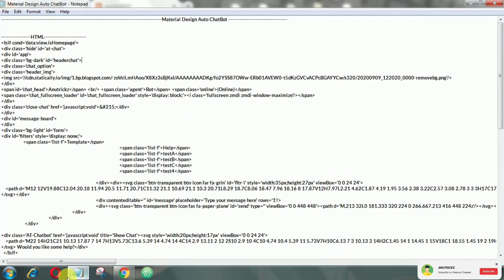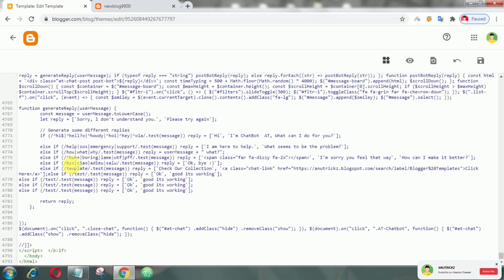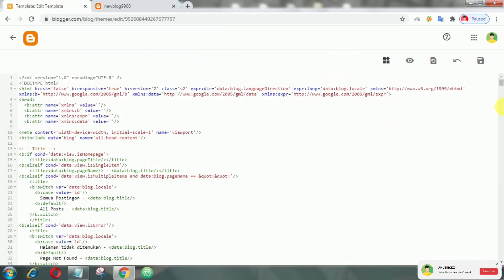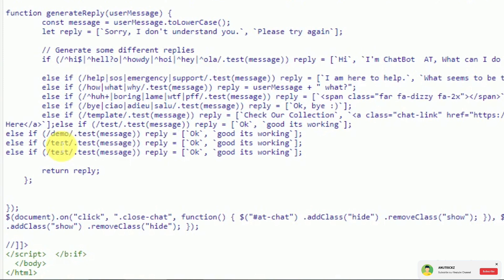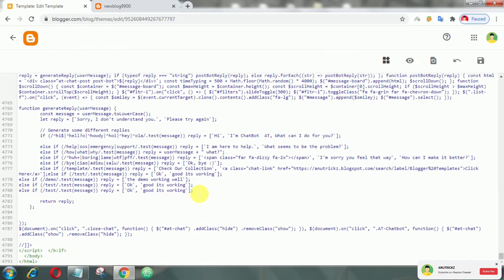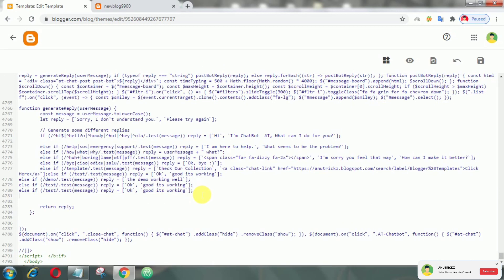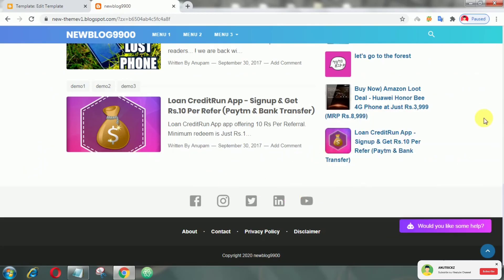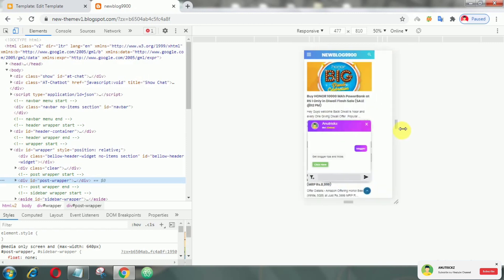How to create a ChatBot for your website using pure js | Install ChatBot on your website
A chatbot is a programmed chat interface a website visitor can interact with.They are programmed to closely mimic human behavior and interact with the website visitor in a conversational manner

©️AnuTrickz